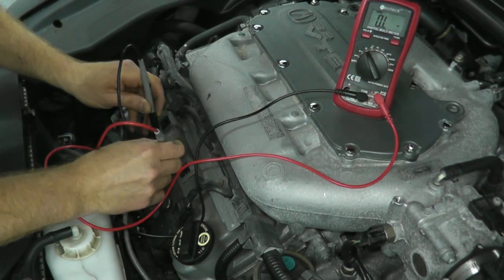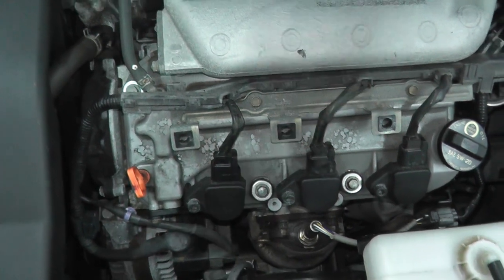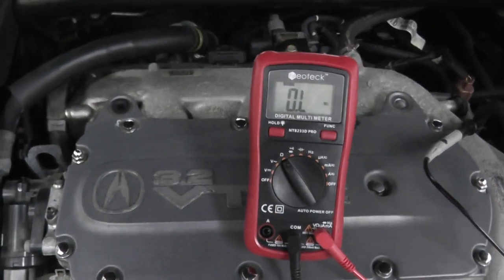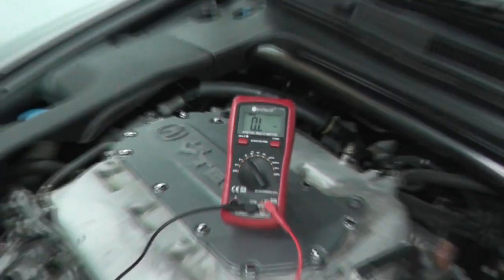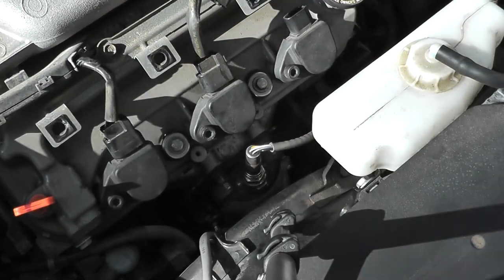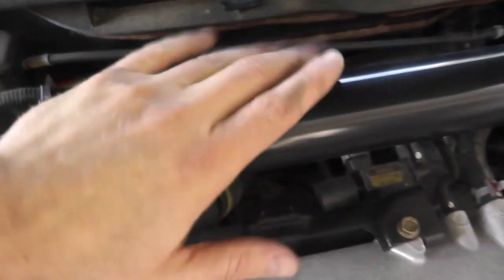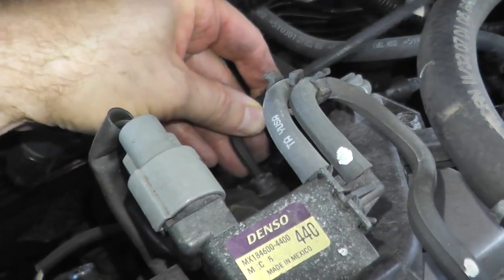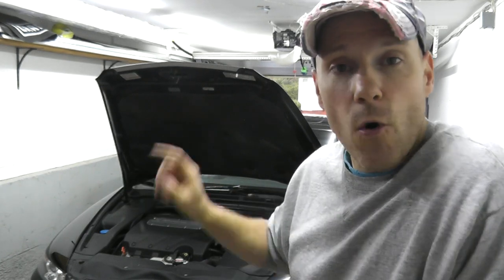Acura TL Ignition Coil Pack Replacement | How To Test and Replace Acura Ignition Coil Packs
Acura ignition coil pack replacement. We'll show how to test and replace each coil pack from cylinder 1 through cylinder 6.

►► Tools Used:
Safety Glasses
6mm Allen Key
Digital Multi-meter
Scan Tool

Time stamps:
Testing: :30 - 6:29
Cylinder #4 #5 #6 (p0304 / p0305 / p0306): 6:29-9:32
Cylinder #1 #2 #3 (p0301 / p0302 / p0303): 9:33 - 15:22

This specific vehicle is a 2006 Acura TL. However, this will also help if you need to replace an ignition coil on an Acura MDX, Acura RDX and other Acura models. Often, you may see a misfire code (such as p0301 - p0306) with a scan tool.